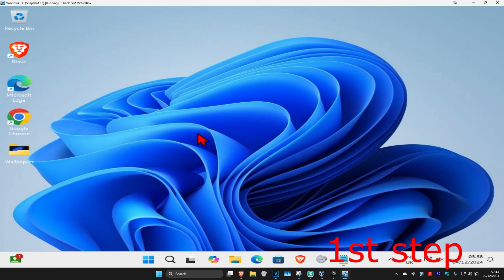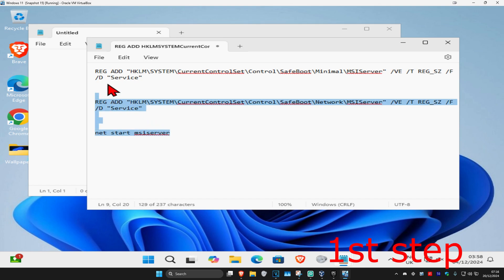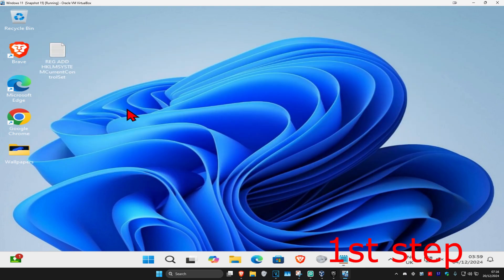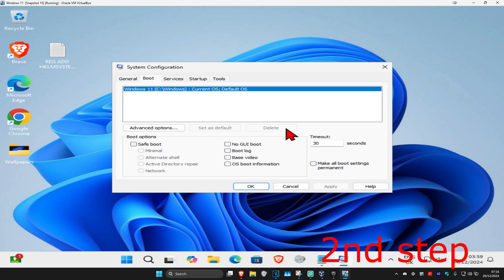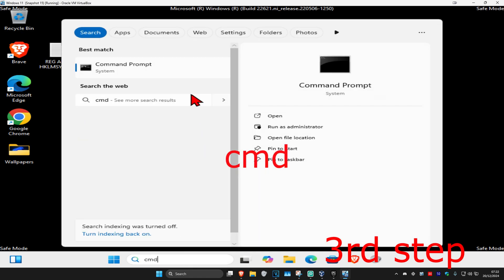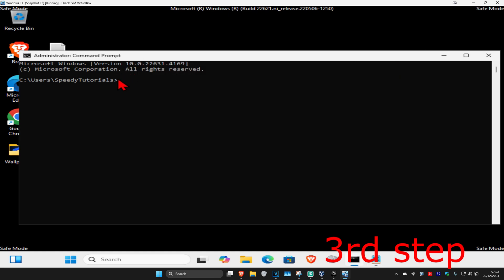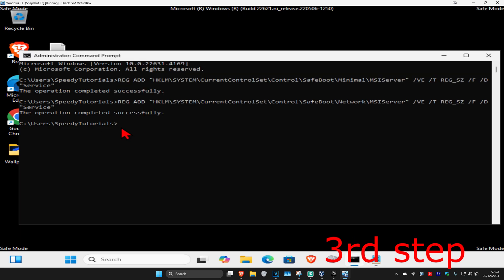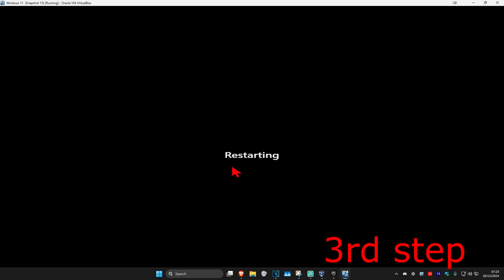How To Install & Uninstall Programs in Safe Mode on Windows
In this tutorial, I’ll show you how to install and uninstall programs while in Safe Mode on Windows. Safe Mode is often used for troubleshooting, and this guide will help you manage programs effectively in this environment.

REG ADD "HKLM\SYSTEM\CurrentControlSet\Control\SafeBoot\Network\MSIServer" /VE /T REG_SZ /F /D "Service"

Several factors can impact program installations, such as security software, anti-spyware tools, startup programs, or background services. To avoid conflicts, you may need to install software in Safe Mode.

Safe Mode loads only essential services and applications, minimizing interference during installation. However, the Windows Installer doesn’t work in Safe Mode by default. To install or uninstall programs, you’ll need to run a specific msiexec command in Command Prompt.

If you try to uninstall software in Safe Mode without this command, you might see an error stating:

"The Windows Installer Service could not be accessed. This can occur if the Windows Installer is not correctly installed. Contact your support personnel for assistance."

Sometimes, uninstalling a program in regular mode fails. In such cases, booting into Safe Mode and using the msiexec command is necessary for proper uninstallation.